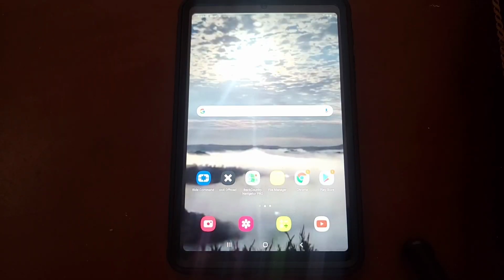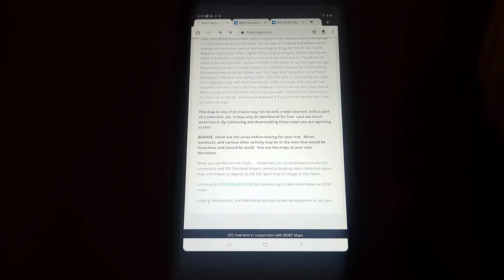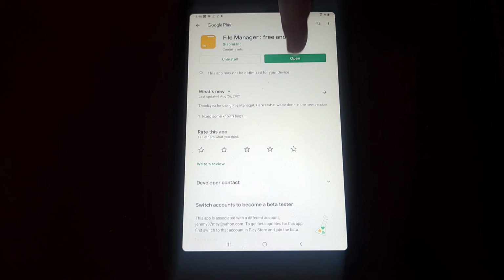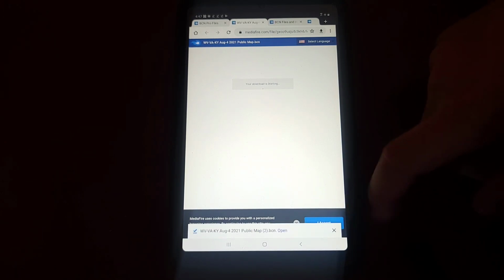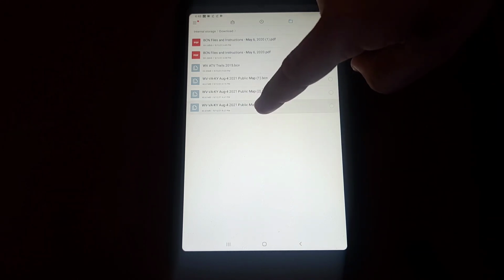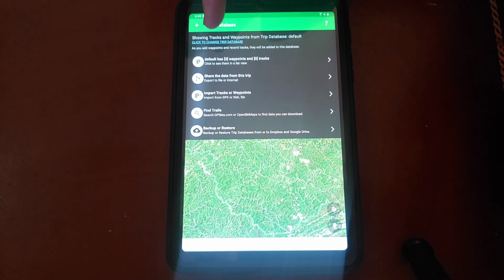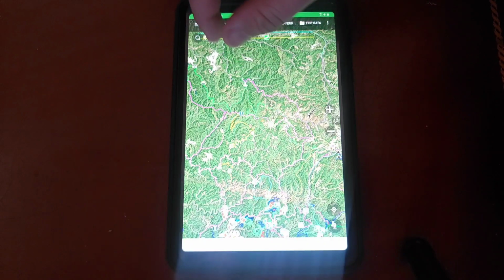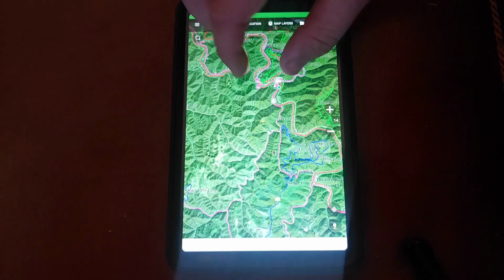BOB-T trail maps DIY Instructional video on phone or tablet device on Back Country Navigator app Pro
Step by step download and Installation video on how to install BobT maps on the Back Country Navigator app on Android device,  West Virginia,  Virginia,  and Kentucky trails from outlaw to Hatfield &McCoy trails. They're are other trails in other regions on website to add, just click them to download and follow same steps to install.
is the link to website.